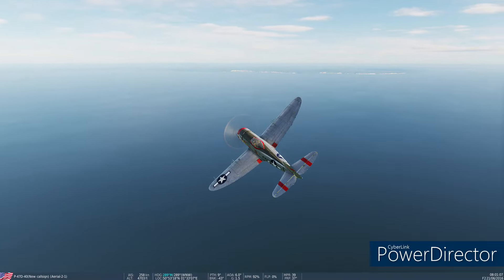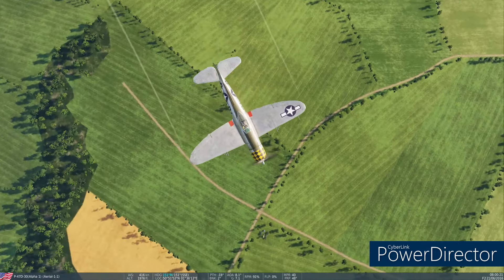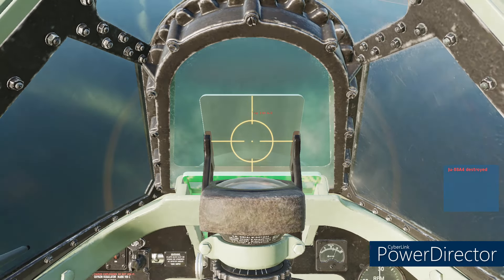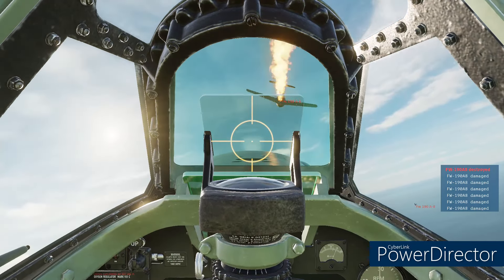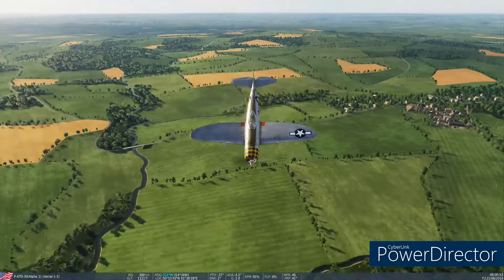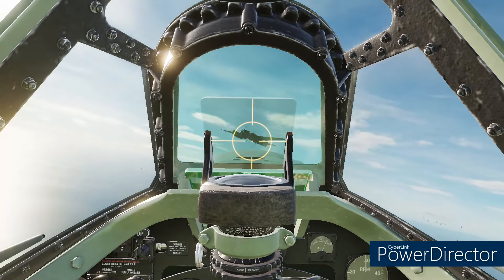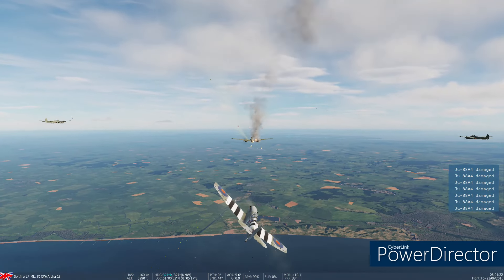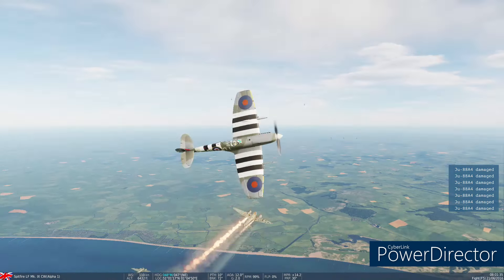DCS P-47 or Spitfire??? A Decision Is Made!